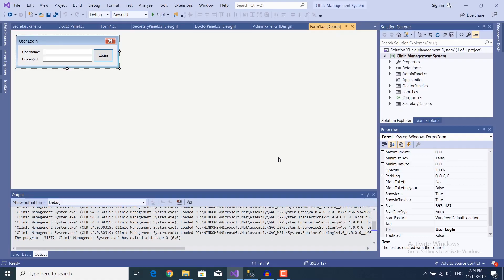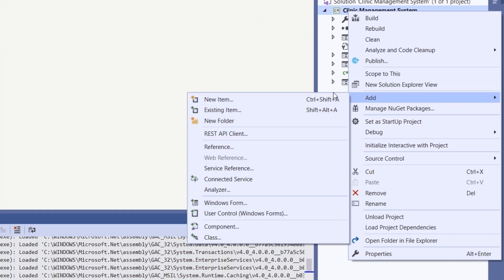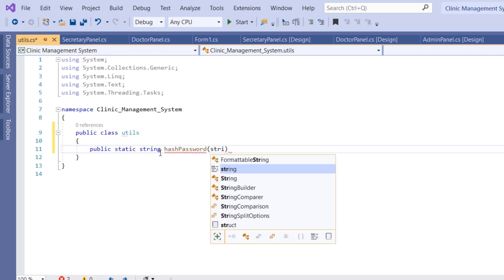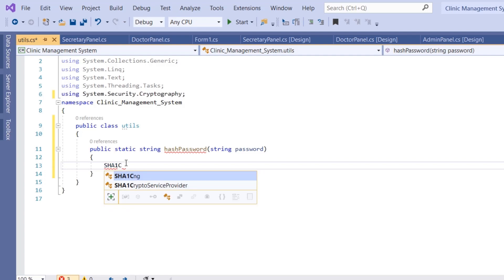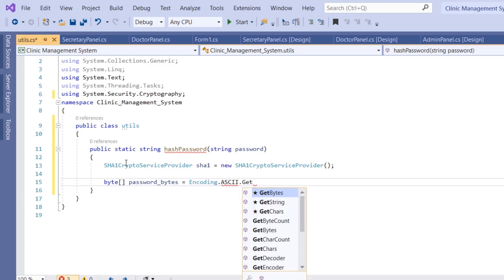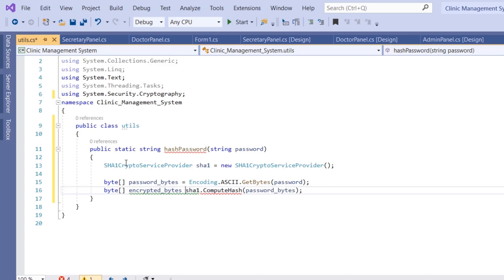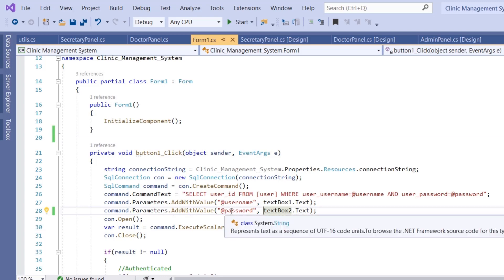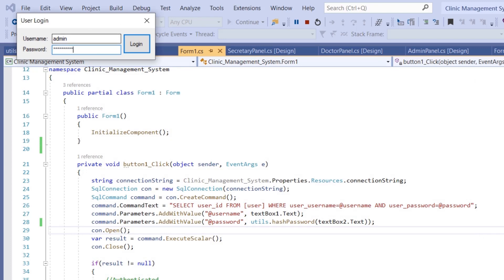Clinic Management System In C# - Part 8 - Hashing Passwords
In this video you will learn how to hash the passwords to store them in the database, as we don't want to store plain text passwords.